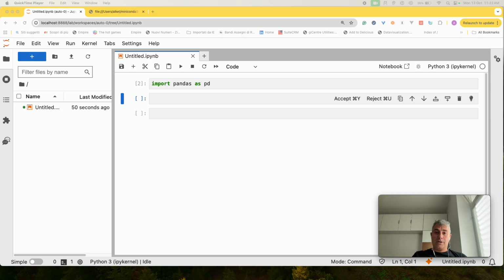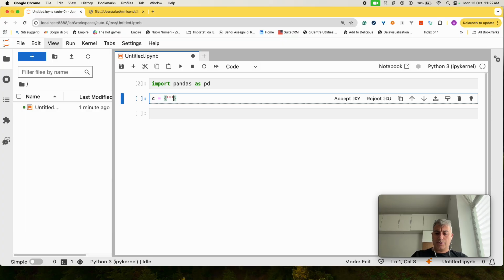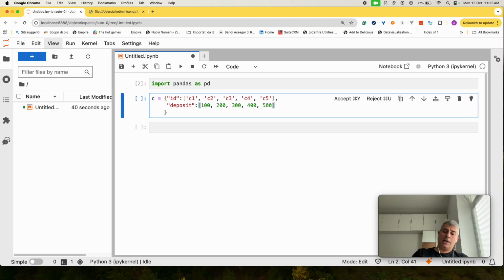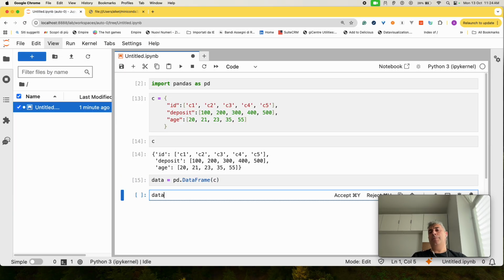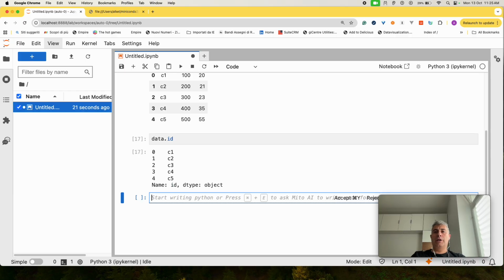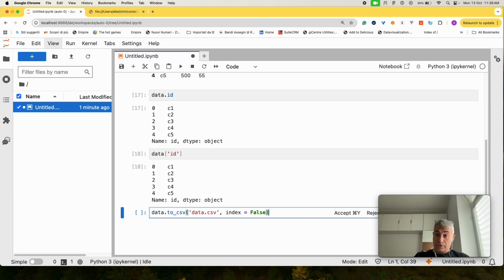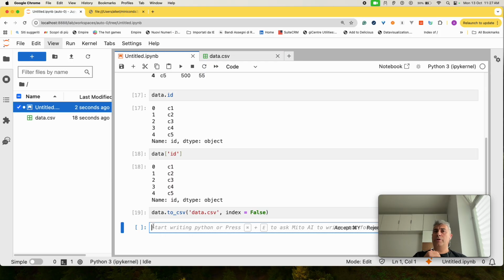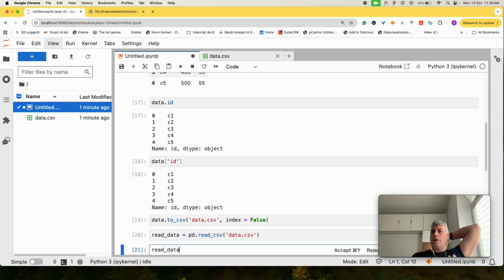The Simplest Explanation Of Pandas You Will Ever Find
This is a guide on how to start with pandas dataframes, how to create them from simple dictionaries, how to access the columns, how to write the data into a csv file and how to read it back into pandas. Particularly suitable for beginners that need to start simple